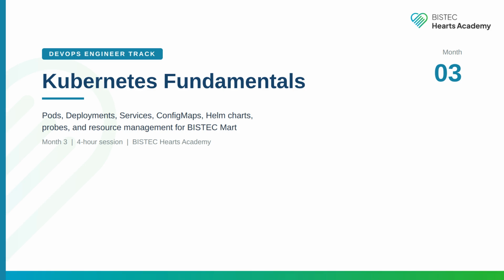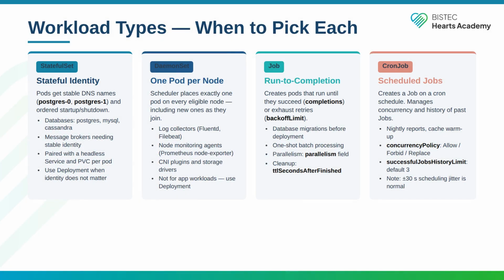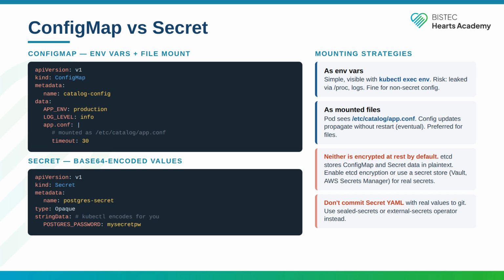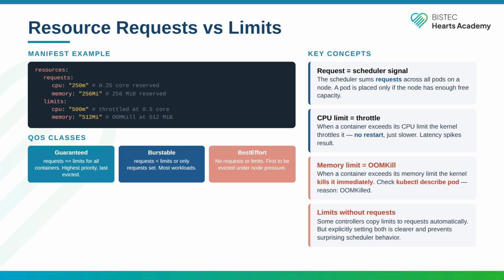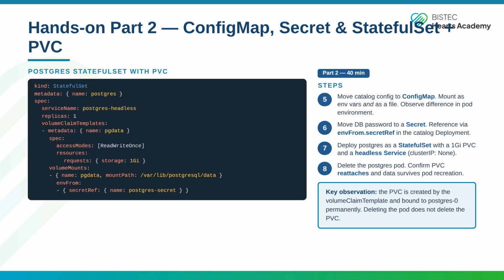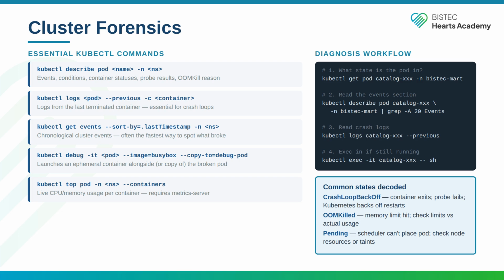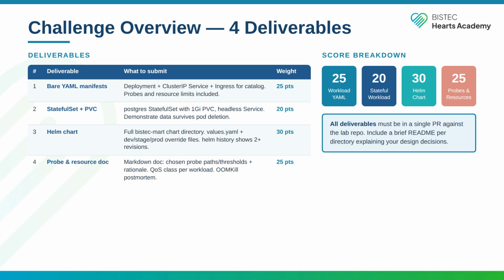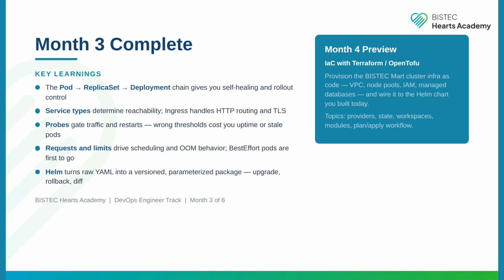BISTEC Hearts Academy | DevOps Engineer | Month 3 | Kubernetes Fundamentals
Welcome to Month 3 of the BISTEC Hearts Academy DevOps Engineer Track — where your containers meet production orchestration.

Last month you hardened your Docker images: multi-stage builds, non-root users, Trivy vulnerability gates, Cosign-signed images in Harbor. Today you deploy those images properly at scale. By the end of this session, you will have a running BISTEC Mart stack on Kubernetes with health probes, resource management, and a Helm chart that deploys the full application with a single command across dev, stage, and production.

You will work hands-on with kubectl, kind, Helm, and Ingress-NGINX — the Kubernetes toolchain used by every production engineering team.

Programme: Bistec Hearts Academy - DevOps Engineer Track
Month: 3
Audience: Junior to mid-level software engineers moving into a DevOps role, engineers who have working CI pipelines and secured container images and want to learn production-grade Kubernetes deployment

Topics covered:
- Why Kubernetes? Self-healing, scaling, and rollout control — the three failure modes of running bare containers in production and what Kubernetes does about each
- The workload hierarchy: Pod → ReplicaSet → Deployment — why each layer exists and why you almost never create bare pods in production
- Workload types: StatefulSet for stable identity and persistent storage, DaemonSet for node-level agents, Job for run-to-completion work, CronJob for scheduled tasks — and how to choose between them
- Service types: ClusterIP (internal pod-to-pod), NodePort (lab access), LoadBalancer (cloud LB), ExternalName (external DNS), and Ingress for HTTP routing with host and path rules
- ConfigMap vs Secret — env var vs file mount strategies, the etcd encryption caveat, and why base64 encoding is not encryption
- Liveness, readiness, and startup probes — what each probe controls, what goes wrong when misconfigured, and how to design probe paths and thresholds for the BISTEC Mart catalog service
- Resource requests vs limits — how requests affect scheduling, how CPU throttles and memory OOMKills differ, and how Guaranteed, Burstable, and BestEffort QoS classes determine eviction priority
- Hands-on Part 1: bare YAML — authoring a Deployment, ClusterIP Service, and Ingress for catalog; deliberately breaking and fixing a liveness probe; triggering and reading an OOMKill postmortem
- Hands-on Part 2: ConfigMap, Secret, StatefulSet — extracting config into ConfigMaps, moving credentials to Secrets, deploying postgres as a StatefulSet with a 1Gi PVC, and demonstrating that data survives pod deletion
- Helm chart structure — the bistec-mart chart skeleton, Chart.yaml, templates directory, _helpers.tpl patterns, and what to delete from the generated boilerplate
- Helm values and multi-environment overrides — values.yaml defaults, per-env override files, helm upgrade --install as the idempotent CI pattern, helm history for revision tracking, and helm rollback
- Cluster forensics toolkit — kubectl describe pod, kubectl logs --previous, kubectl get events sorted by timestamp, kubectl debug for ephemeral containers, and kubectl top pod for live resource usage
- Rollout strategies — RollingUpdate with maxUnavailable:0 for zero-downtime stateless services, Recreate for schema-incompatible updates, and Blue/Green with Ingress switching for instant rollback
- Challenge: 4 deliverables — bare YAML manifests with probes and limits, StatefulSet + PVC with data survival demo, full Helm chart with multi-env values, and a probe and resource design document with OOMKill postmortem